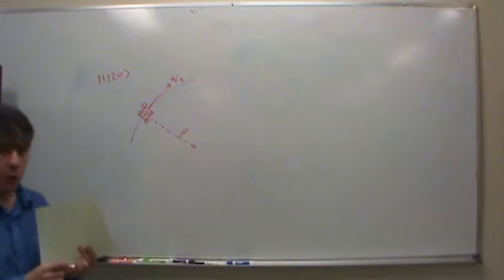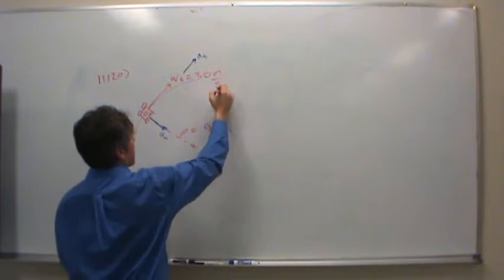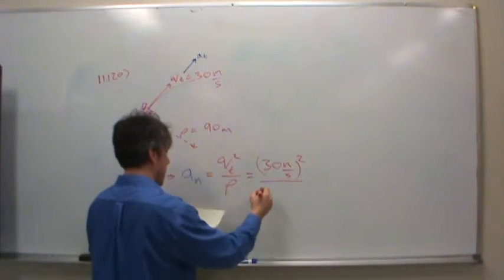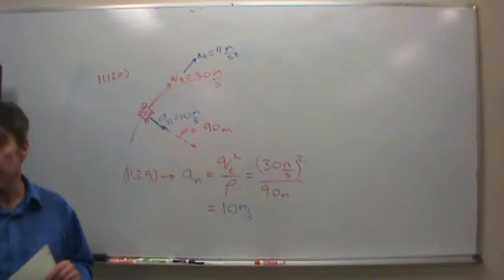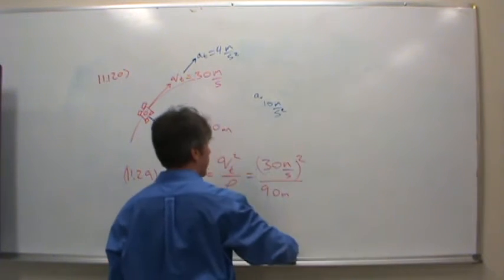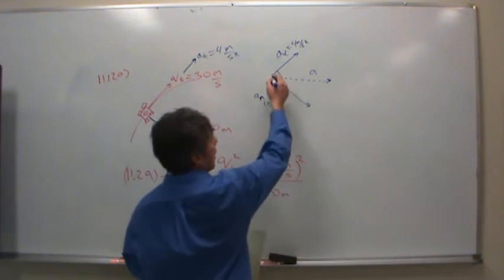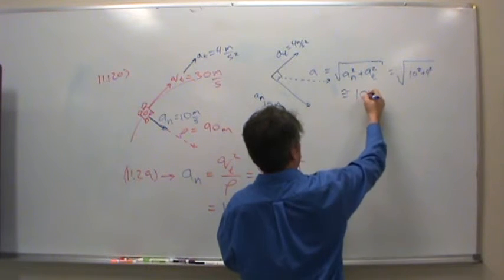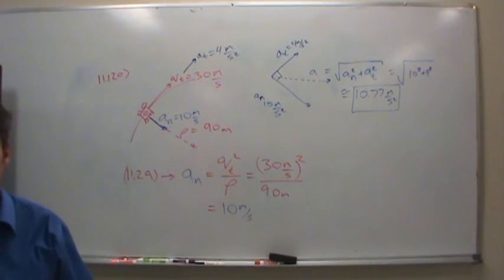MET 213 11 120